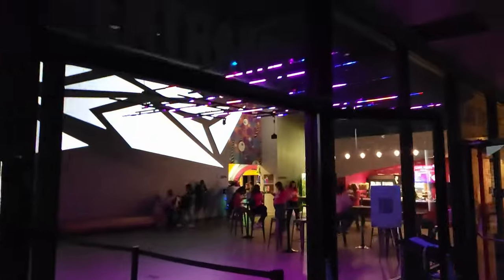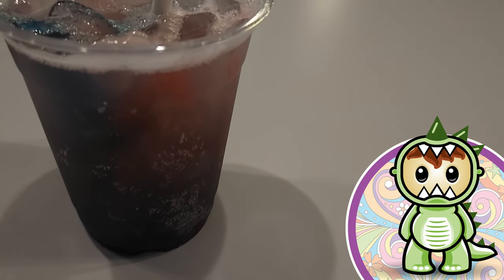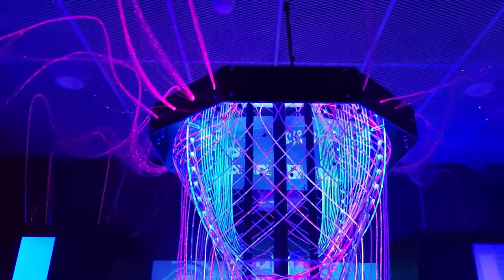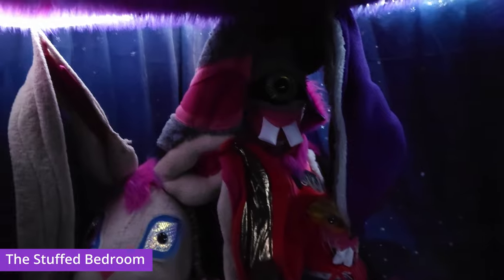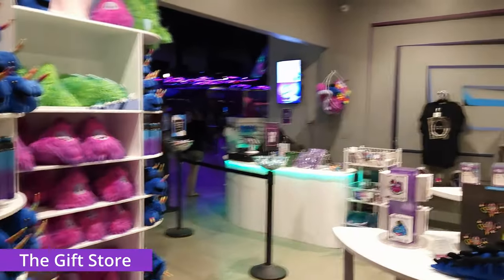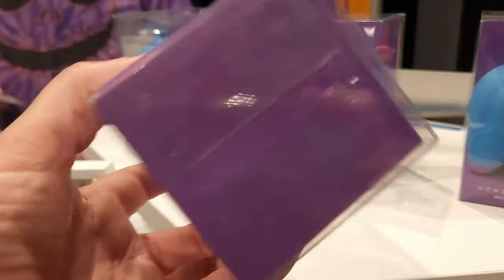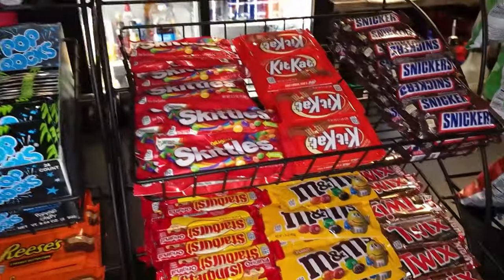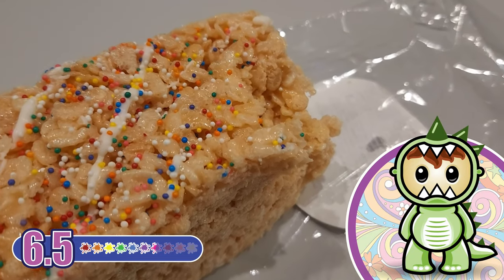OTHERWORLD Art Exhibit, Columbus, OH with SNACKS! Check it OUT!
ENTER MY CONTEST, DIRECTIONS BELOW!
To ENTER:
1. Must be United States Resident.
5. Comment on this video and any others.

6. IF the winner doesn't respond in 3 days of notice then a NEW winner will be chosen.

THANK YOU FOR YOUR SUPPORT, I ENJOY MAKING QUALITY CONTENT FOR YOU!

Mr. Snackosaurus ™

“Section 107 of title 17, U.S. Code allows for reproduction and distribution of portions of copyrighted content, without obtaining the permission of the copyright holder, for various purposes such as; criticism or comment, parody, news reporting, teaching, scholarship, and research.